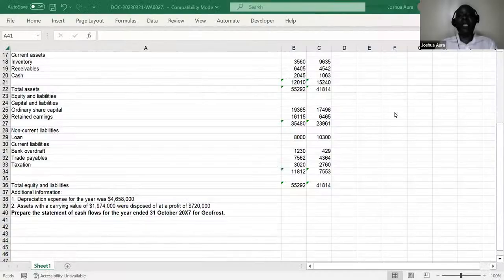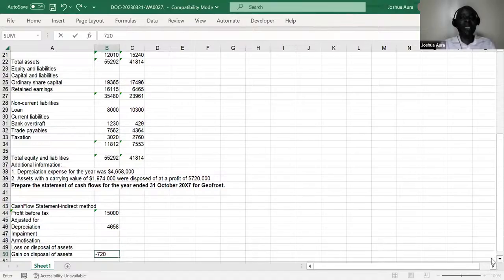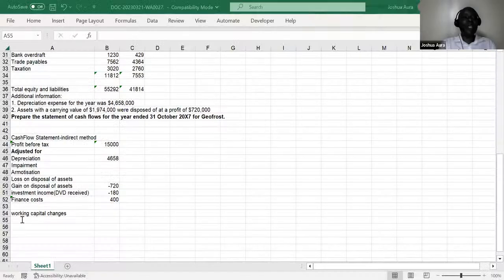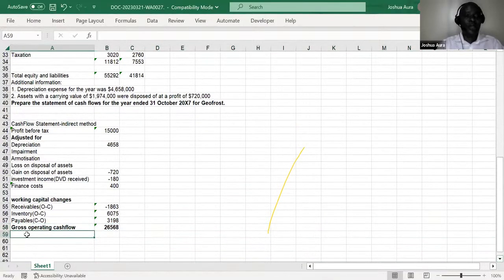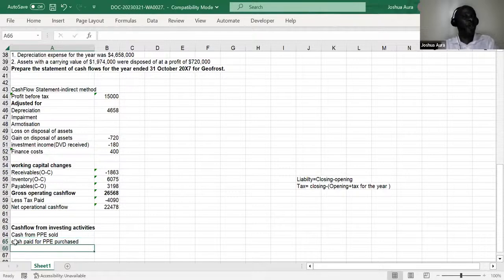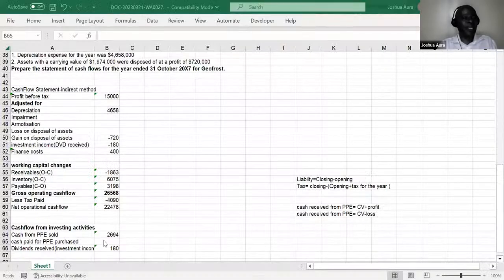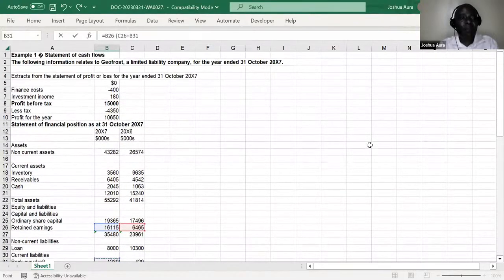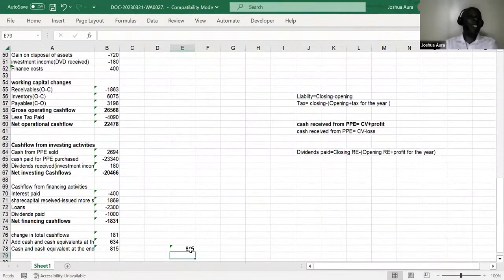BDA-Statement of Cash Flows-CPA KENYA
Join us at RCM College and be part of this mission.
𝐖𝐞 𝐨𝐟𝐟𝐞𝐫:
✅ CPA✅ ATD✅ CIFA✅ BDA✅ CS✅ CAMS